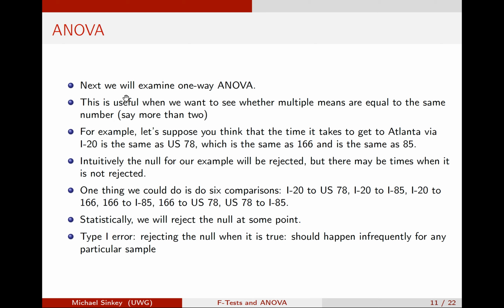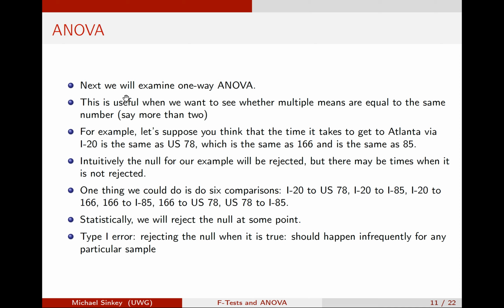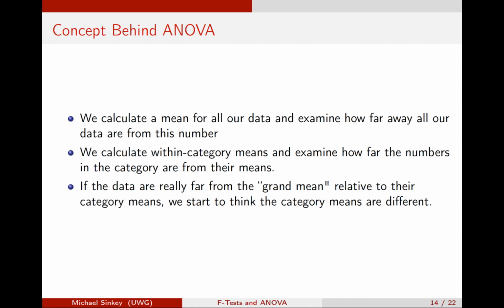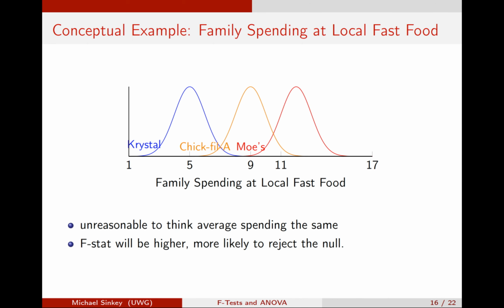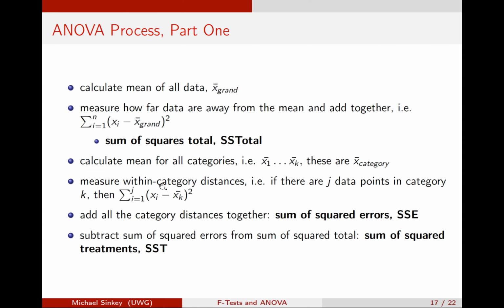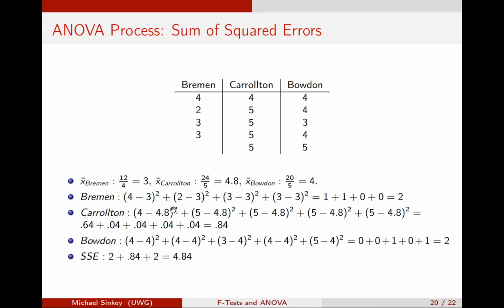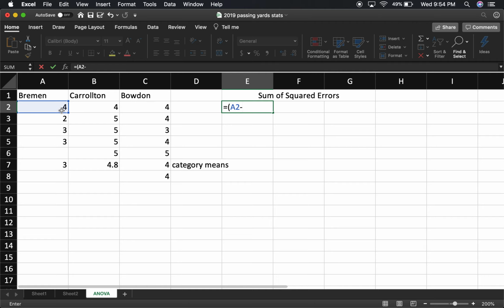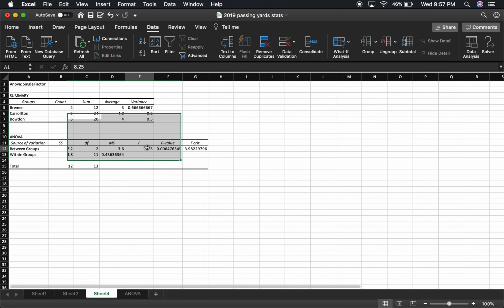ECON 3406: Introduction to Single-Factor ANOVA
This provides some context for single-factor ANOVA and an example